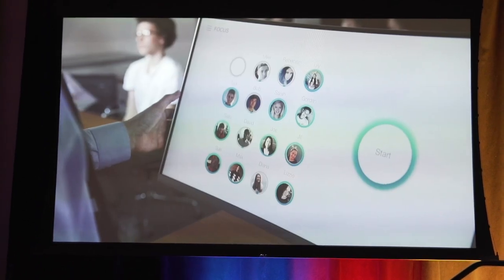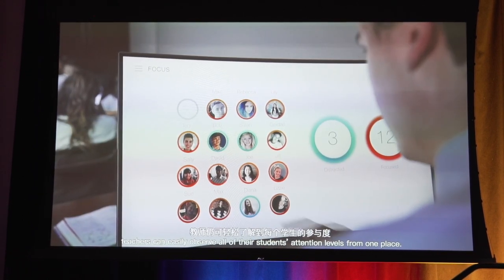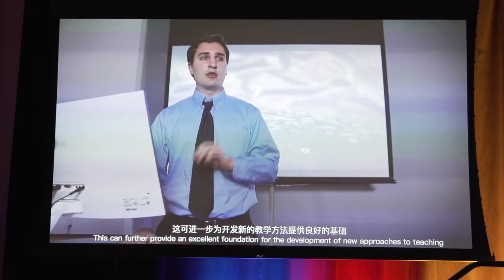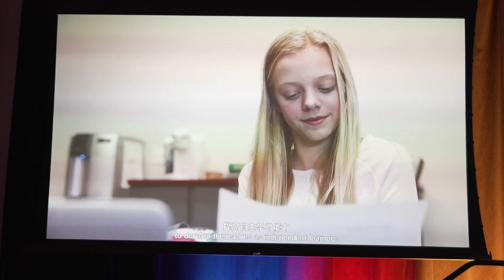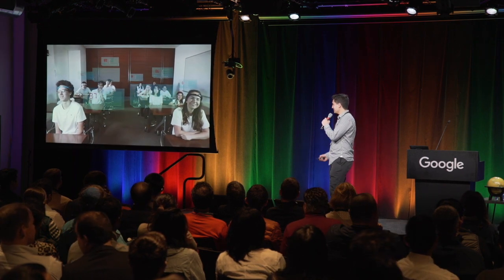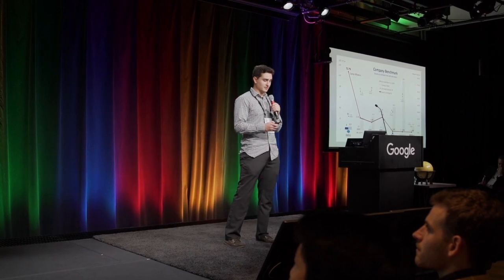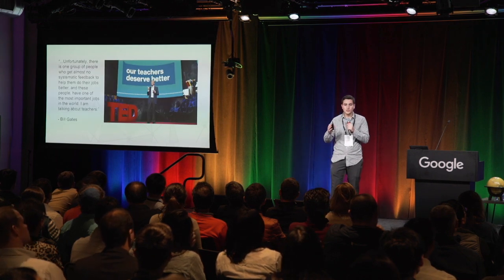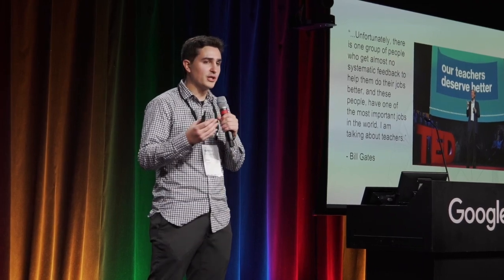BrainCo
In 2015, BrainCo was officially born from the Harvard Innovation Lab with $5.5 million funding. The company specializes in BMI (Brain Machine Interface) wearables.